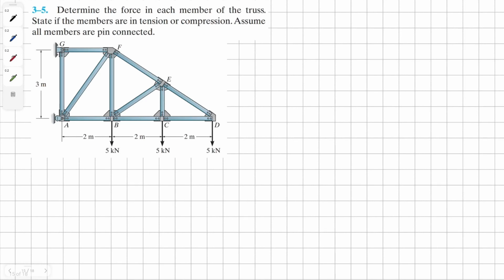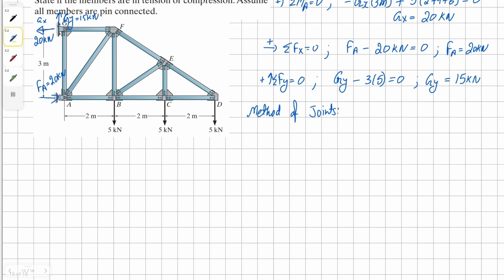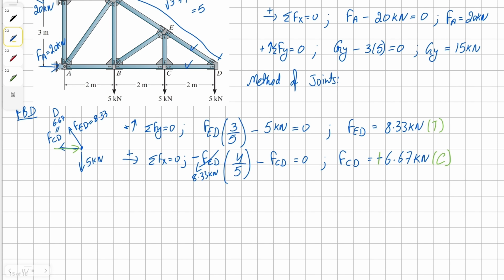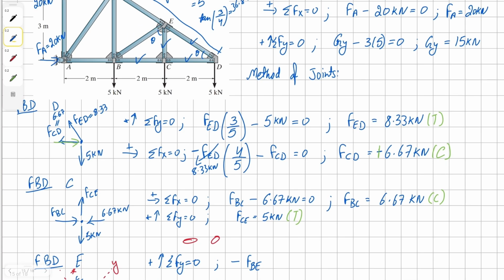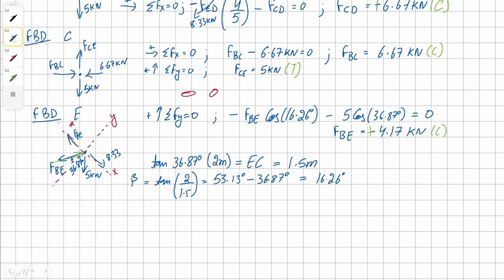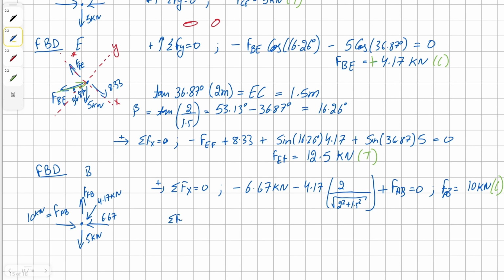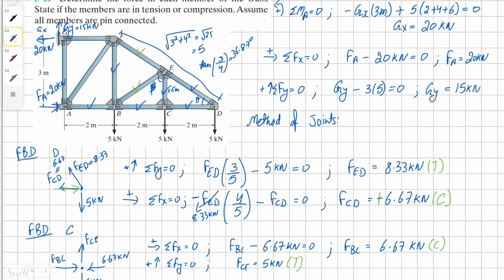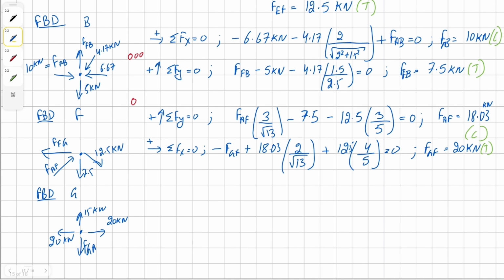Method of Joints Calculations | Statically determinate Trusses | Structural Analysis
3–5. Determine the force in each member of the truss. State if the members are in tension or compression. Assume all members are pin connected.